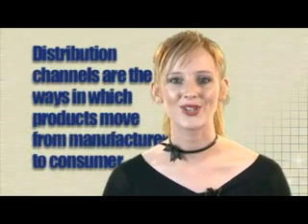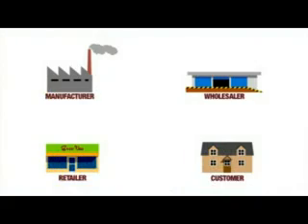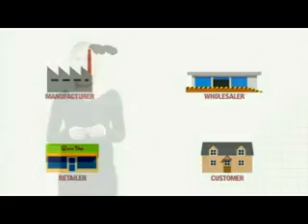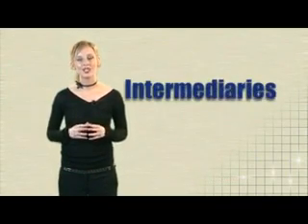Market Planning - Place